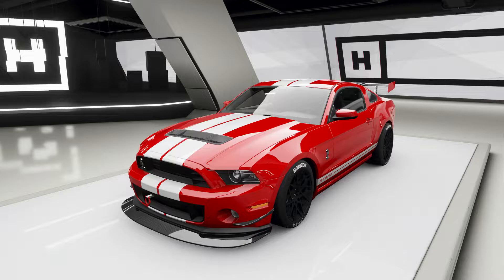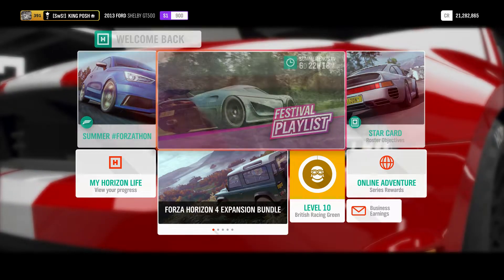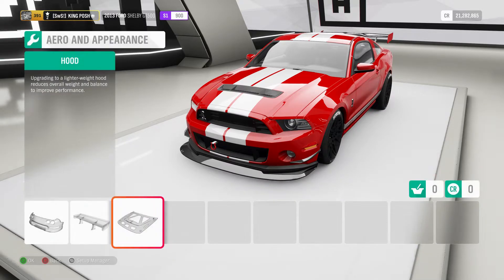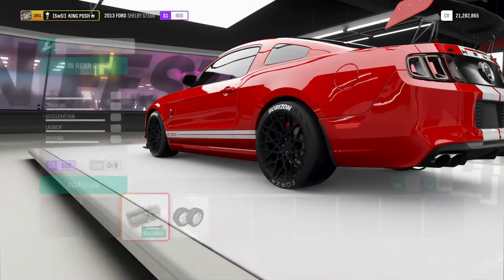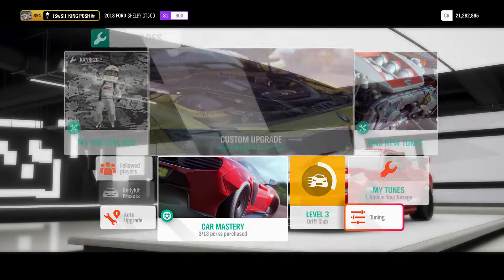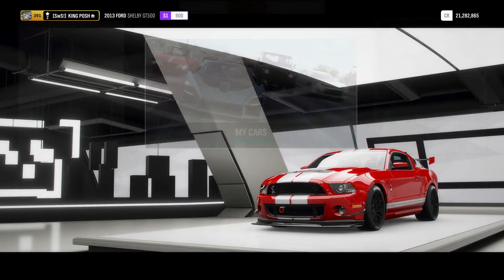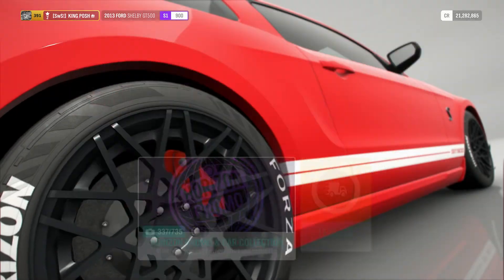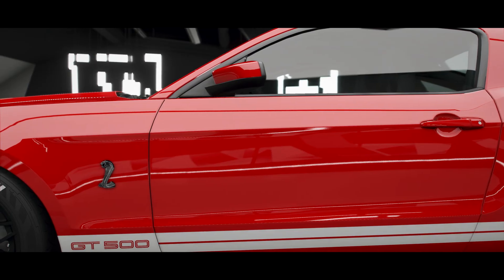H4 - 2013 FORD SHELBY GT500 AWD GRIP RACE BUILD FOR FLEX YOUR MUSCLES EVENT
ENJOY THIS AMAZING S1-900 AWD GRIP RACE BUILD